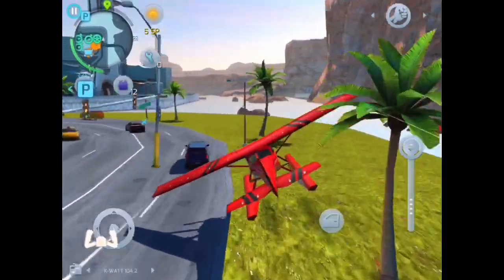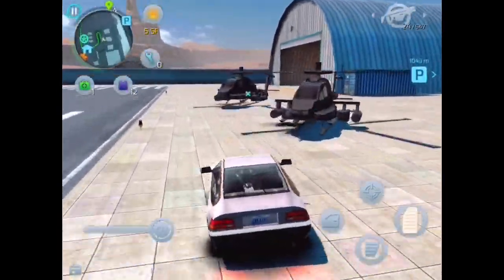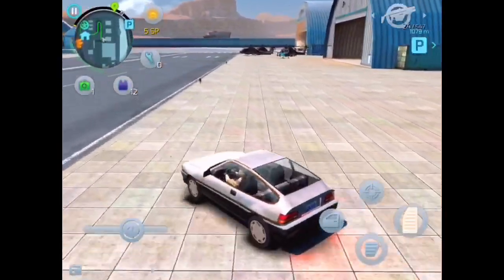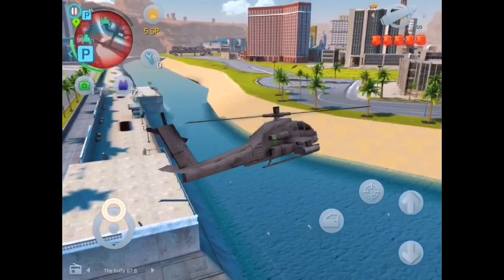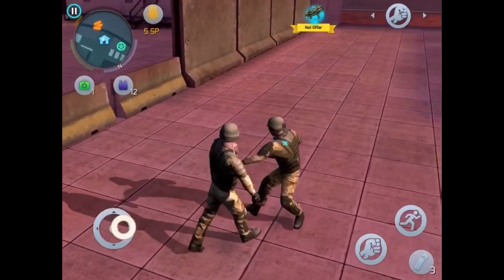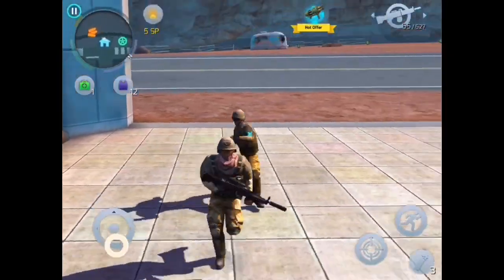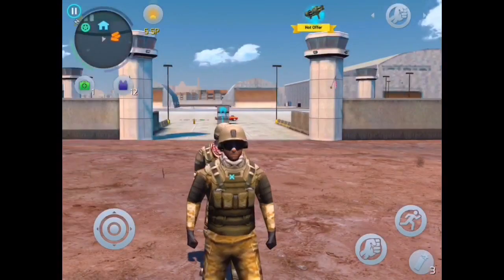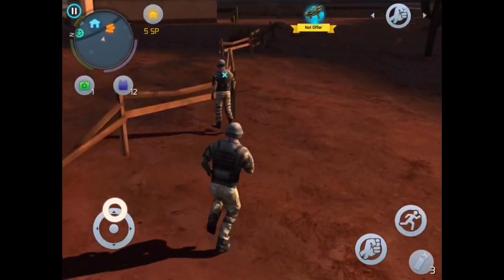new gangstar Vegas glitches !!! (EP 4) how to break the vehicle spawn system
(starring at  the end of the vid)

STARRING:

TтsU SΣCЯΣT™

I'm not responsible for any crashes or corruptions that could occur to your device or software that can get triggered through links in the comment section